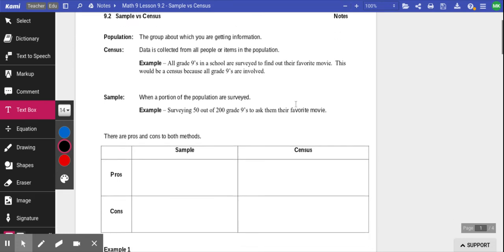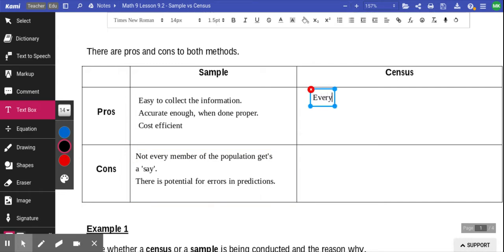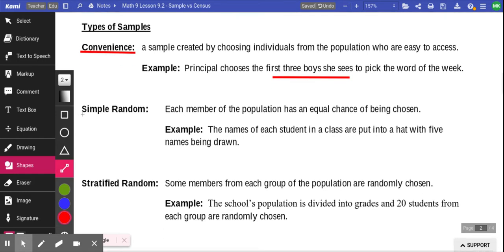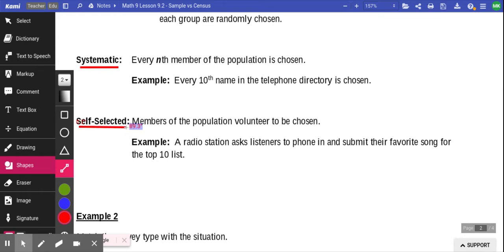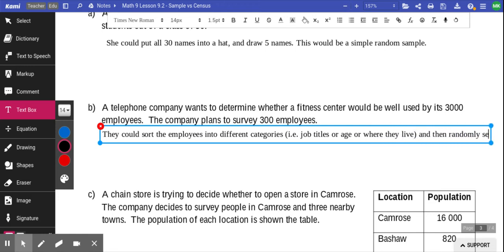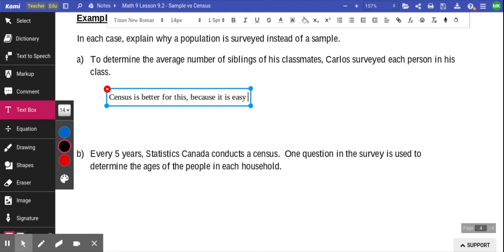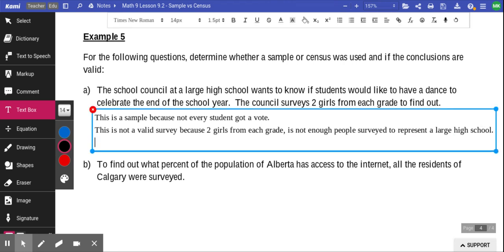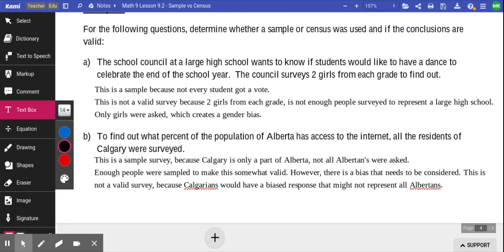Math 9 Lesson 9.2 - Sample vs Census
Math 9 Unit 9 Lesson 2 (Lesson 9.2) Sample vs Census